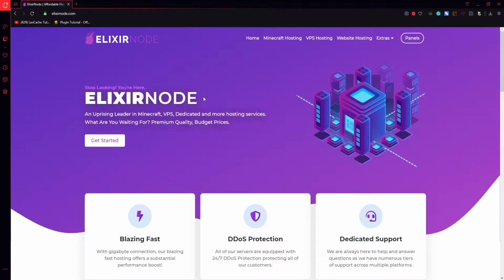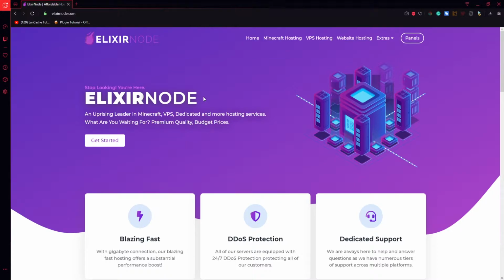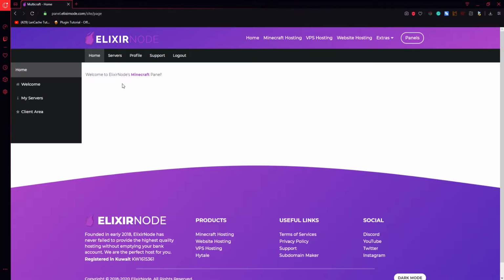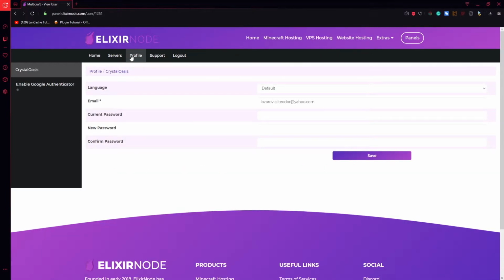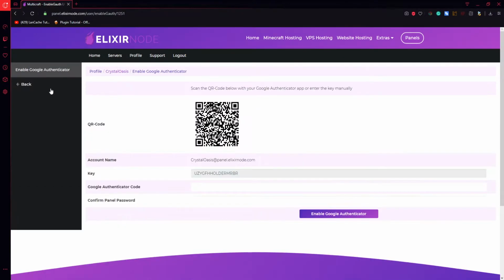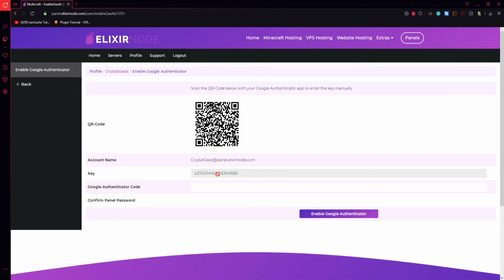How to enable 2FA on Minecraft server control panel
At ElixirNode, we offer VPS, Minecraft, Website, Dedicated Server hosting, domain registrations and more! Our services are premium, at a budget price. Check us out!